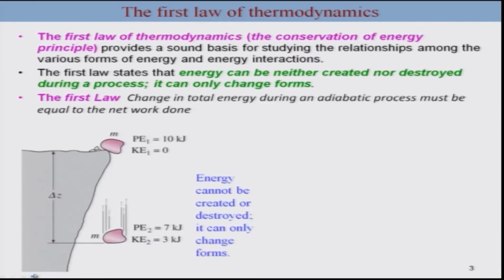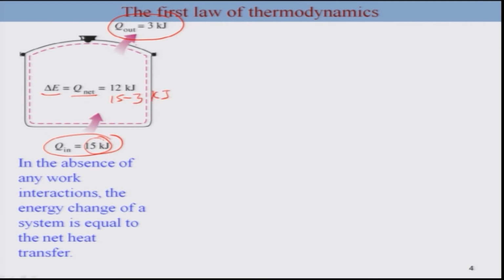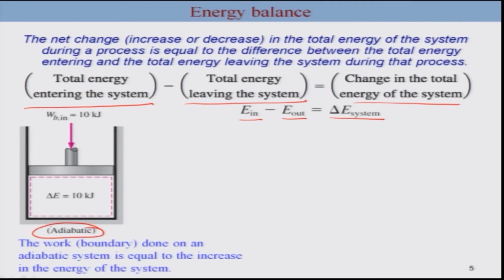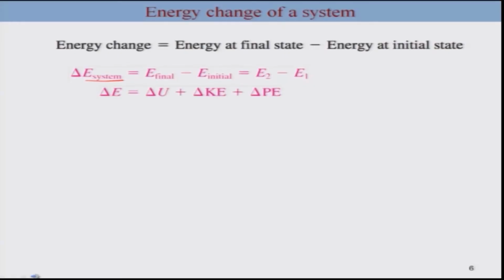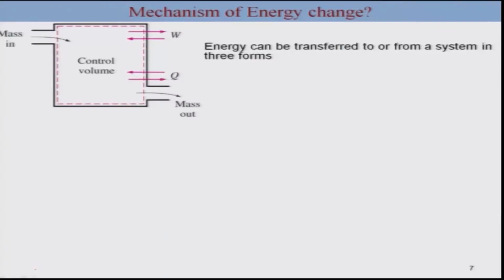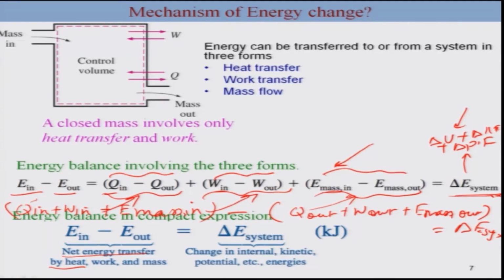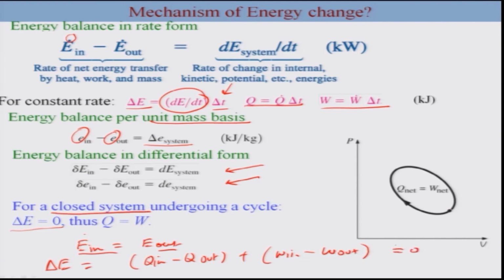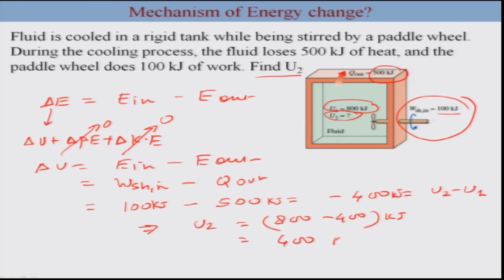Lec06: First law of thermodynamics and energy balance